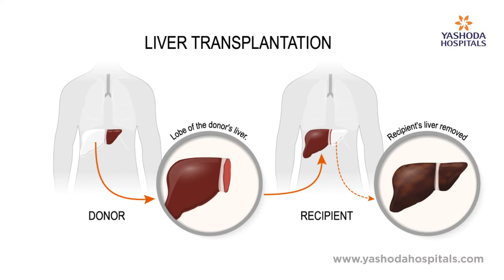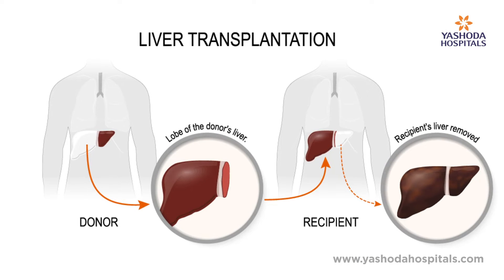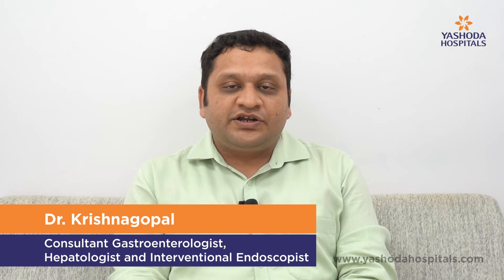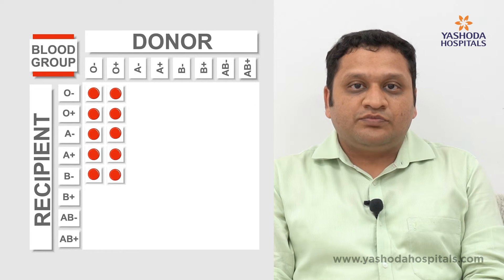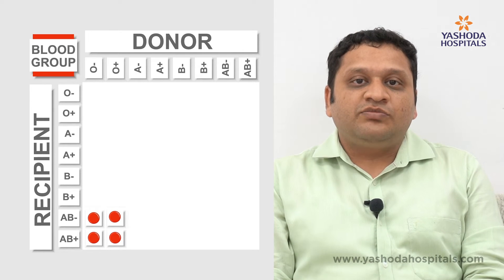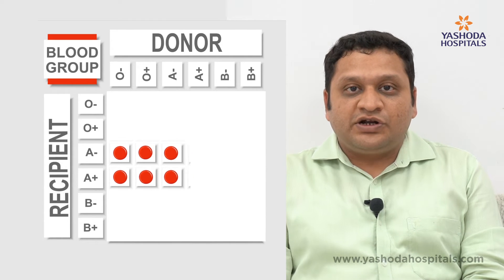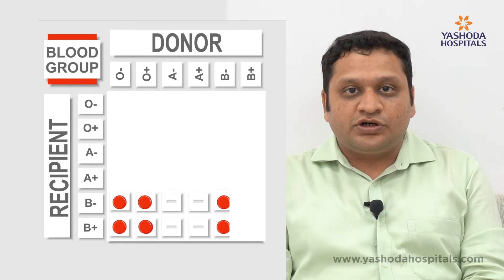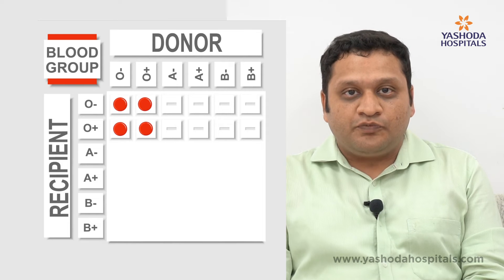Liver Transplant : Blood Type Compatibility | Yashoda Hospitals Hyderabad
Learn the hidden details of liver transplants with Dr. Krishnagopal Bhandari! Join us as he explains cirrhosis, the two types of liver transplants, blood type compatibility, and the critical criteria for success. Discover the role of BMI, blood count, and multidisciplinary teams in this concise exploration. Watch now for expert insights into liver health and transplantation!

Highlights:
0.12 Understanding Cirrhosis and Why It Leads to Liver Transplants
0.30 Different Types of Liver Transplants
0.57 Common Requirements for Donating a Liver: Matching Blood Types and Critical Success Criteria
2.35 Learn about the Importance of BMI, Blood Count, and Multidisciplinary Teams